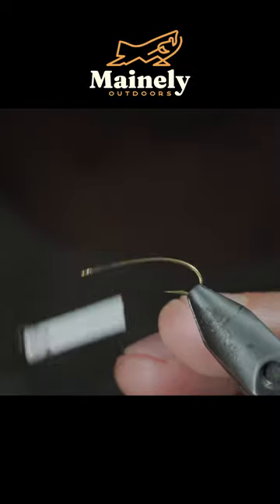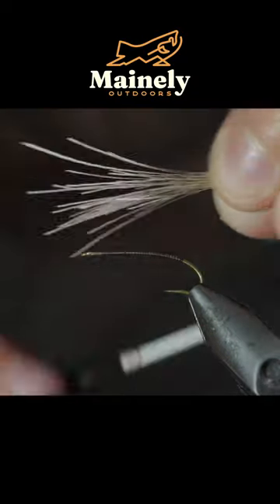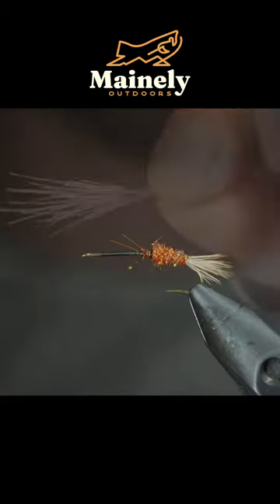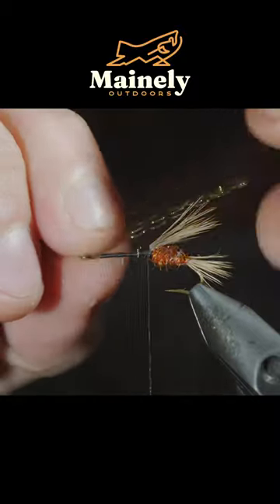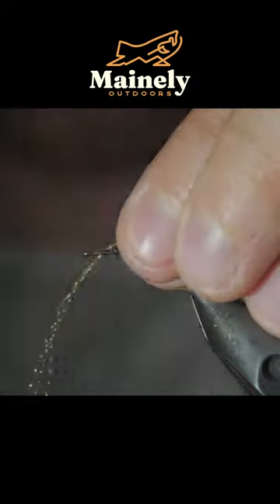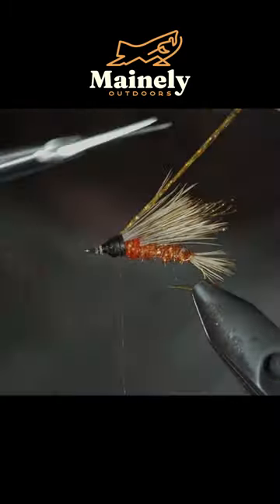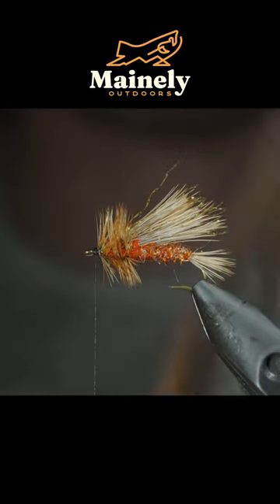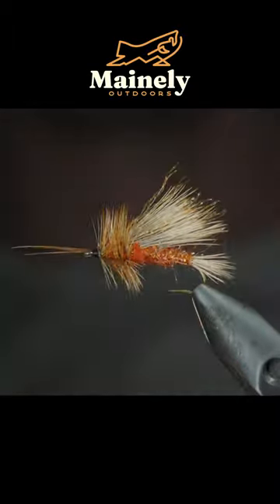MUST Have Dry Fly!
This is an October caddis dry fly, when it comes to fall fishing there is no bug I like to see coming off the water more than the October caddis. Be it the nymph or the dry fly the fish love these bugs! They are often taken vary aggressively even in the emerging stages because the nymphs can actually swim through the water. Adding some urgency for the fish and allowing us fisherman to present some.. less than perfect drifts. When I see these coming off the water I like to add the pupa behind a streamer and if I see rises I'll put this on with a dropper below it. Starting with a October caddis pupa and going to a zebra midge or a BWO emerger as it gets later in the day.

Good luck this fall! We've got flies, fly boxes, hats, and whatever you need for a great day on the water!

Best,

My camera set up:

Everyday lens